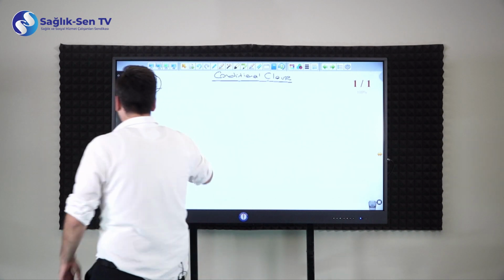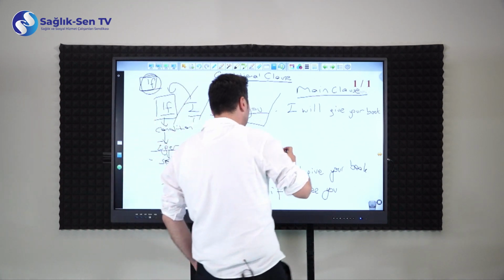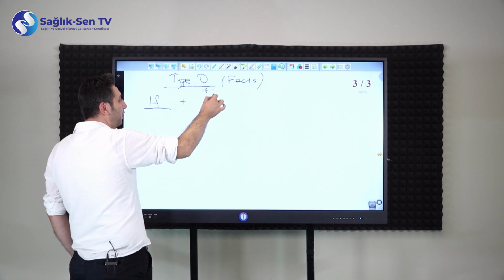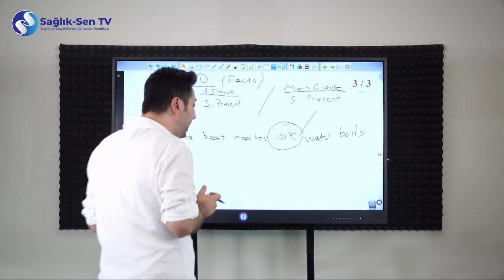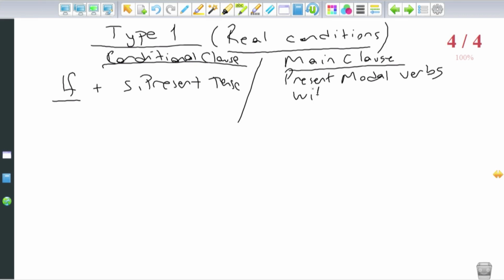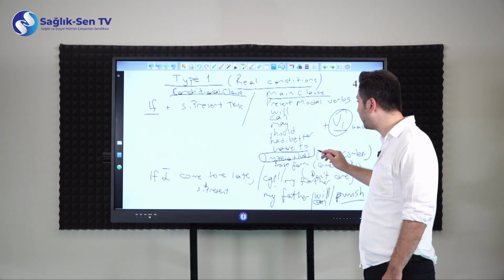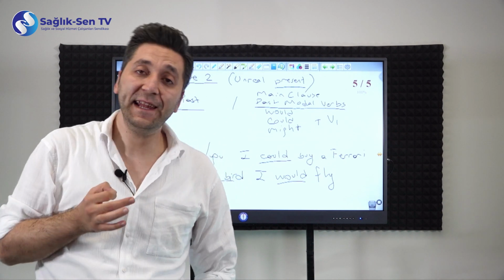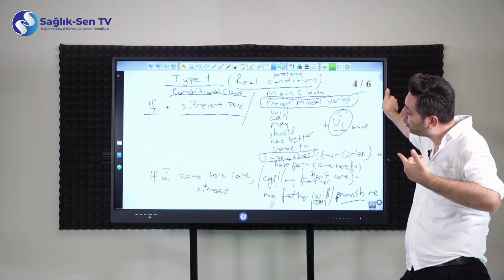Sağlık-Sen Online İngilizce Dersleri Kur: A-2 Ders: 43-44